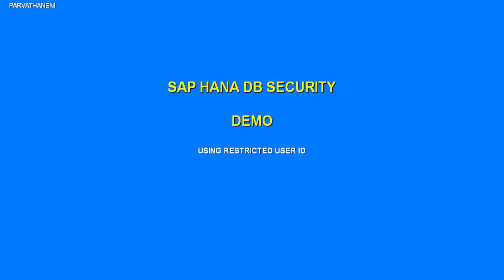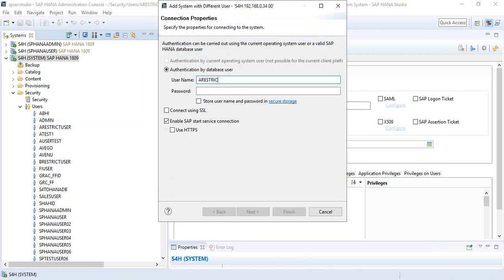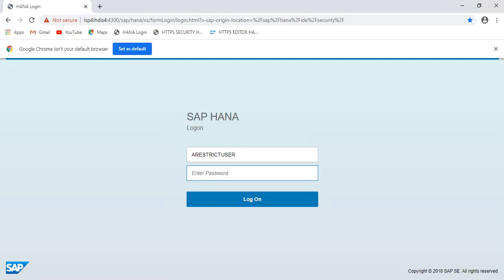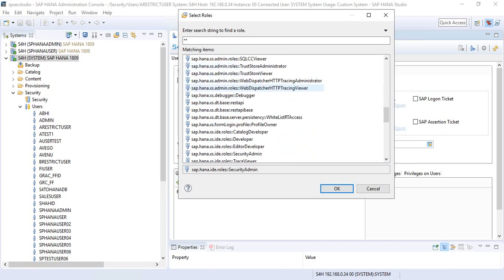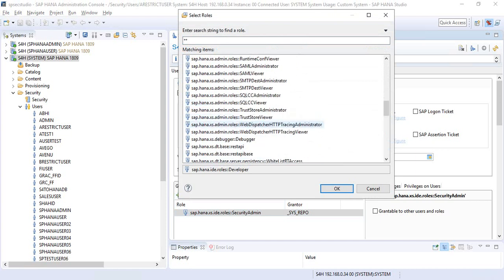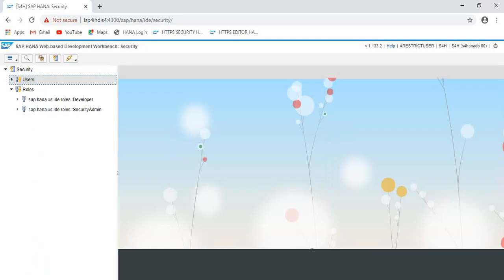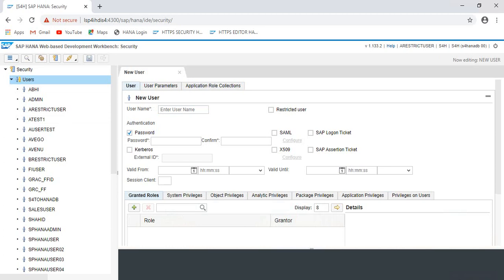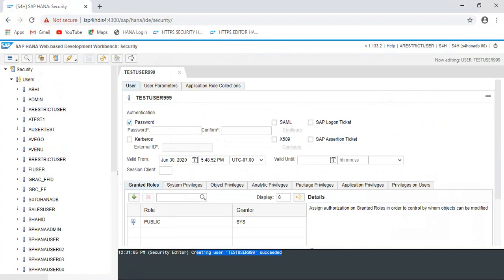DEMO OF USING RESTRICTED USER ID